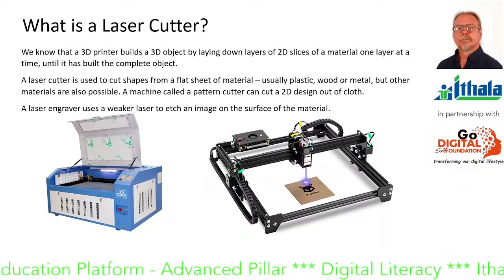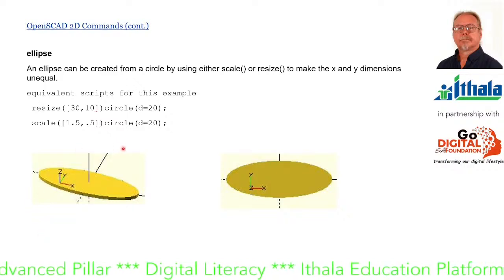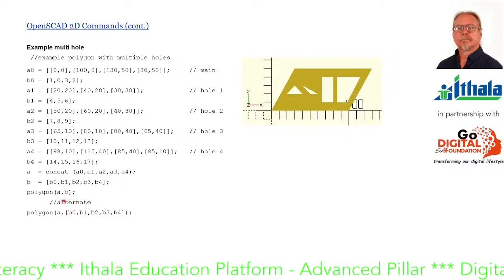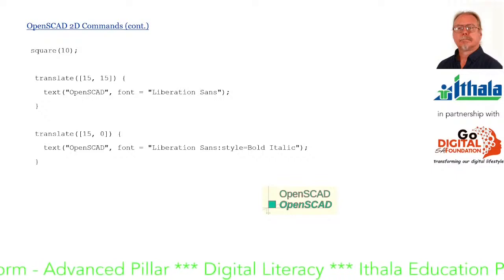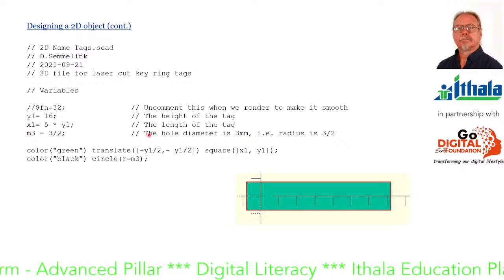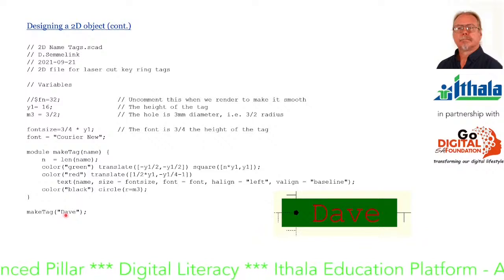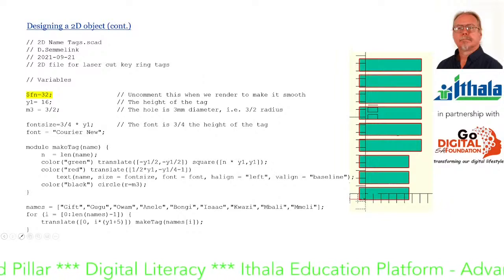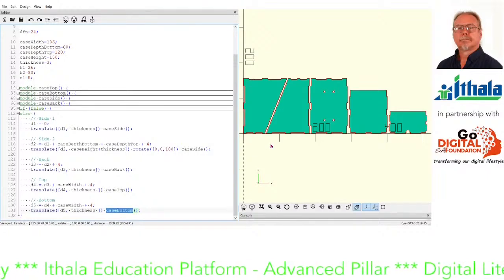Ithala Education Platform | Advanced Pillar DL | Makerspaces 2